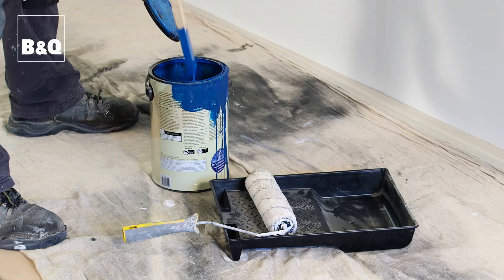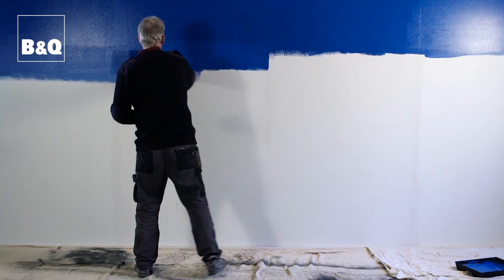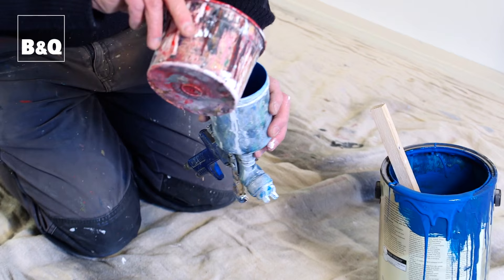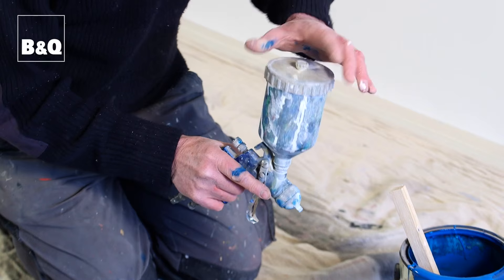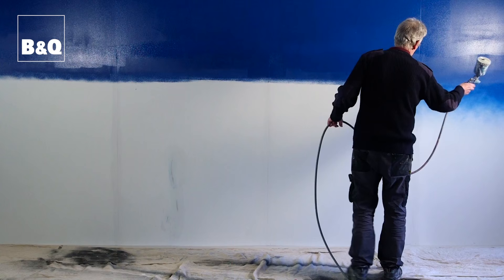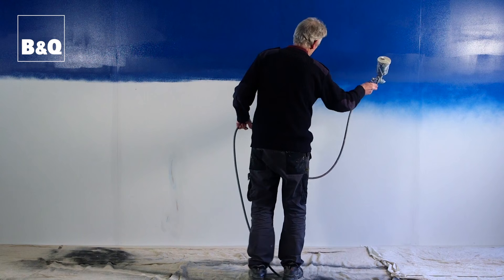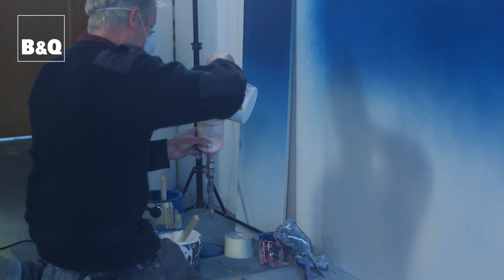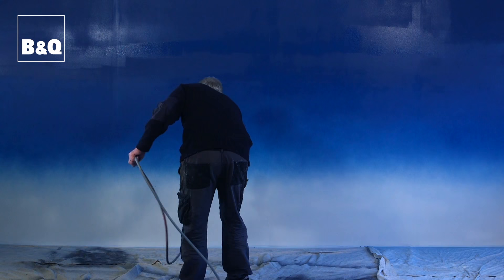How to paint an ombre wall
Watch how to create an ombre feature wall. The perfect way to add personality to any room.

Need a helping hand with your DIY project? We're always uploading new films, so whatever your project, we're here to support you 24/7.